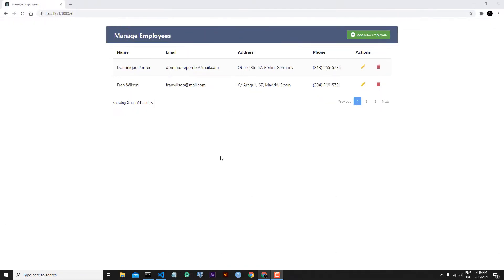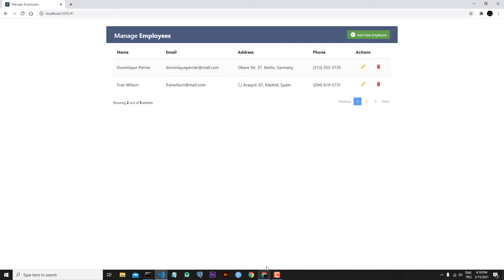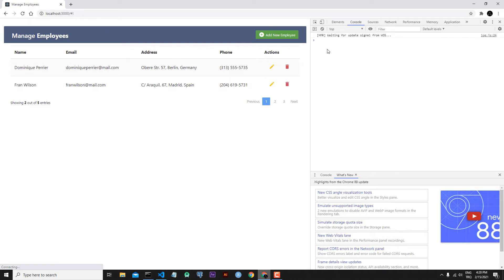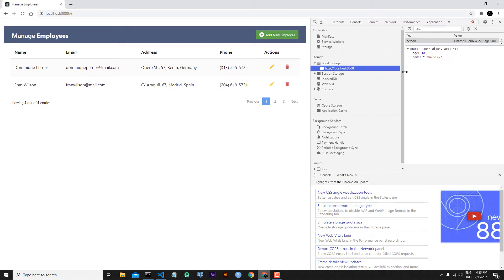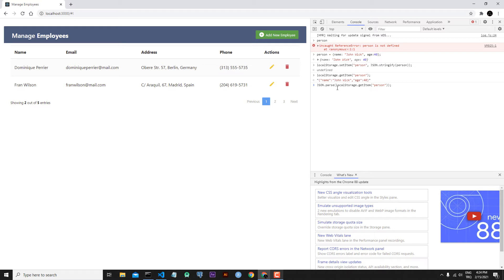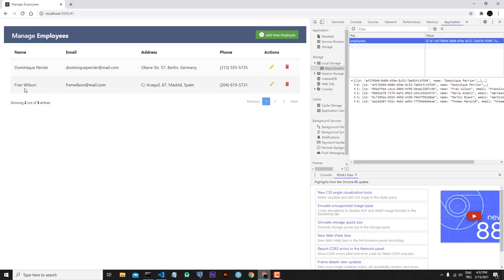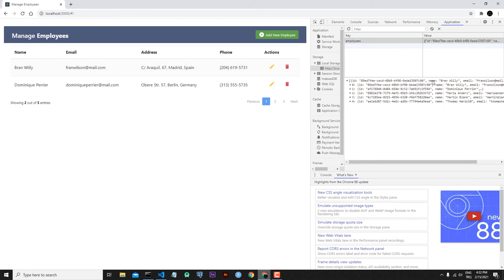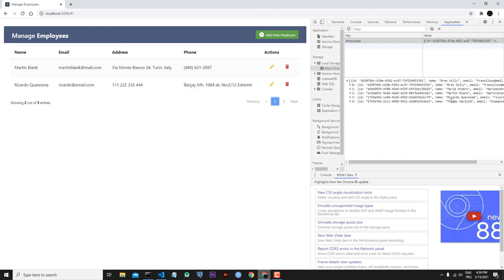React Hooks Context CRUD APP : 13 : Local Storage - Last Part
Hi Everyone,
In this series we will talk about React Hooks and Context. In this series we will create full CRUP application with React Hooks and React Context.
React Hooks are a new addition in React 16.8. React Hooks let you use state and other React features without writing a class.
React Context provides a way to pass data through the component tree without having to pass props down manually at every level.

Covered Topics:
React Hooks
What is React Hooks
Why we use React Hooks
React Context
React useState Hook
React useEffect Hook
React useContext Hook
React useReducer Hook
React Pagination
React Tooltip
CRUD APP
React Component